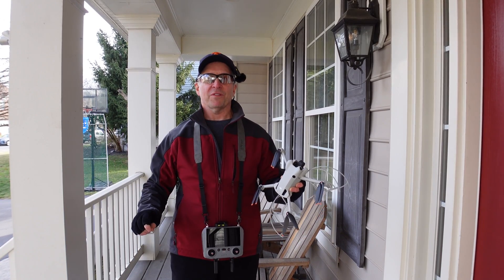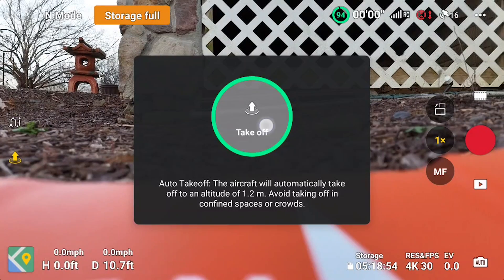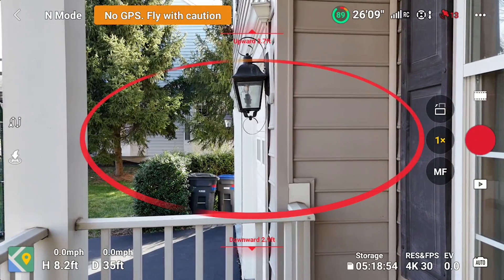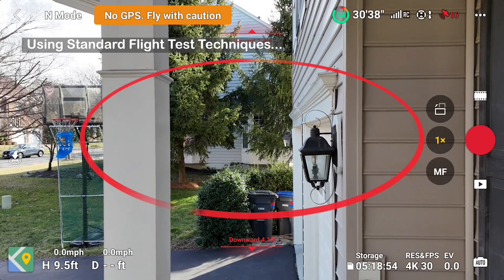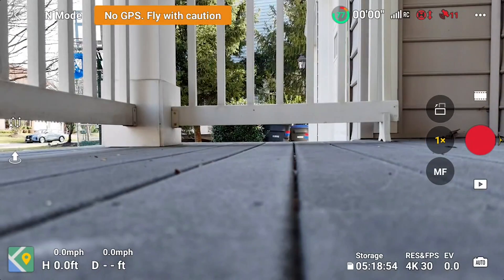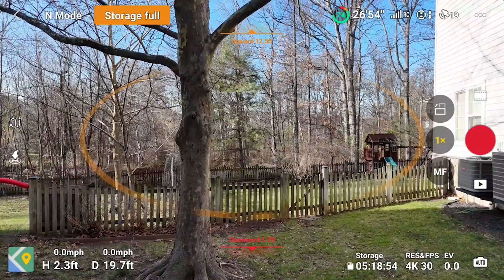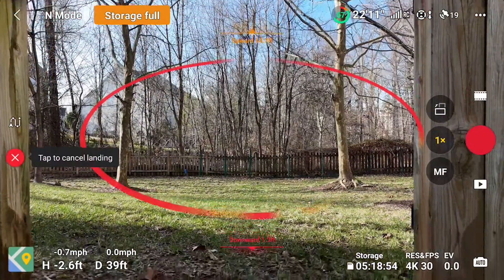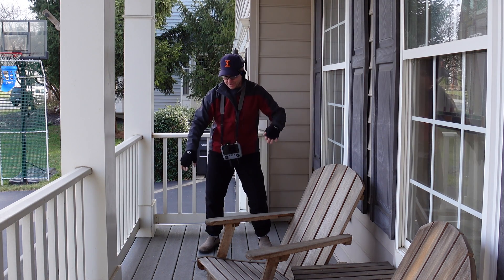DJI Mini 4 Pro: Flying in Tight Spaces, Surprising Results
I flew the same flight test profile as I did with the prop guards on, this time using the onboard sensors and the results were not what I expected. This is an unsponsored video, I paid for all the gear used here with my own money.

Here are the gear used and discussed in this video (all unsponsored):
Prop guards
DJI Mini 4 Pro Fly More Combo
~$109 Fulaim Wireless Mic
microSDXC UHS-I Memory Card(s)
Controller Lanyard
Survey, Flagging Tape
Red Marker
Excellent Camera Stand
9in "Frisbee"

 / audiolibrary